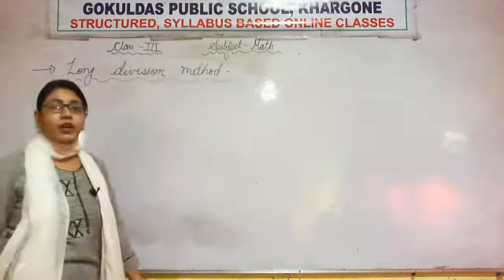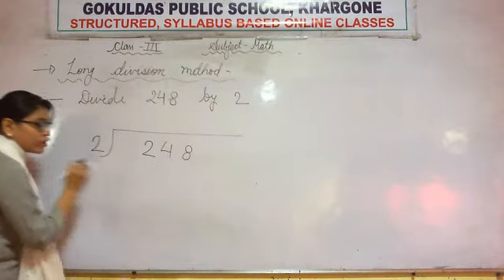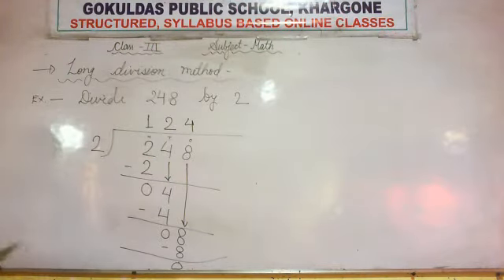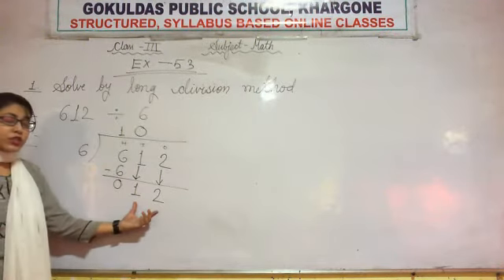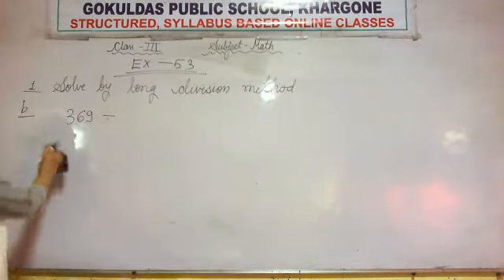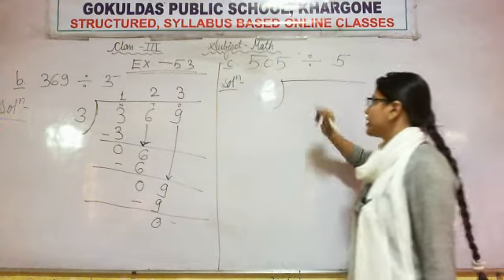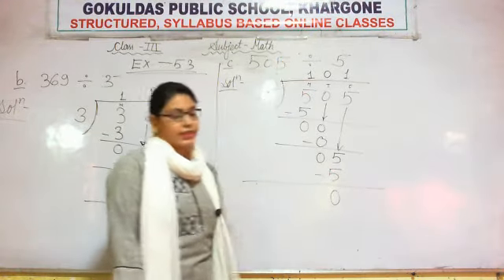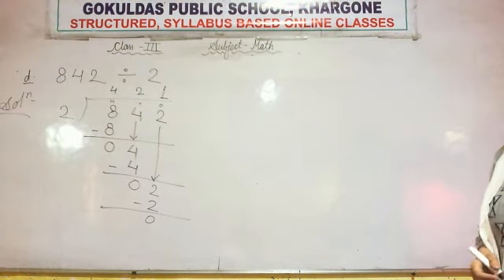Class 3 Math exercise 5 3 part 1 RD 24 11 2020